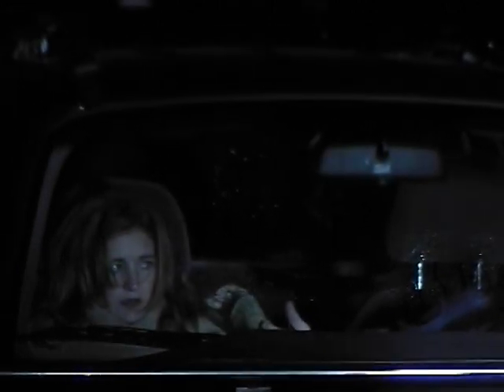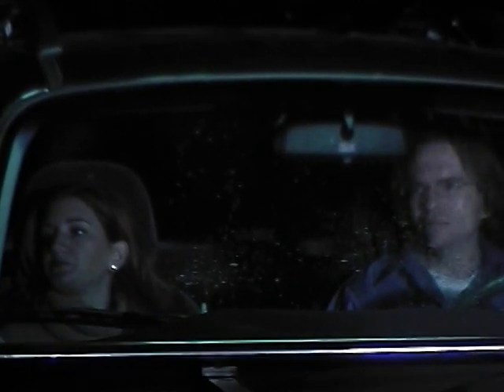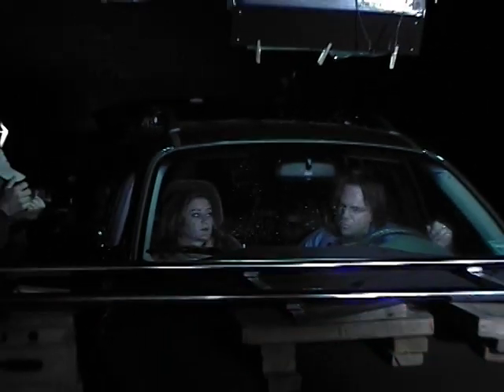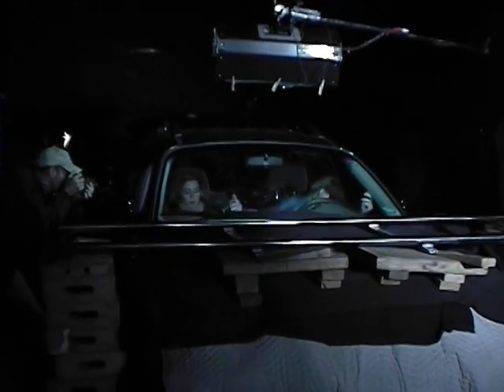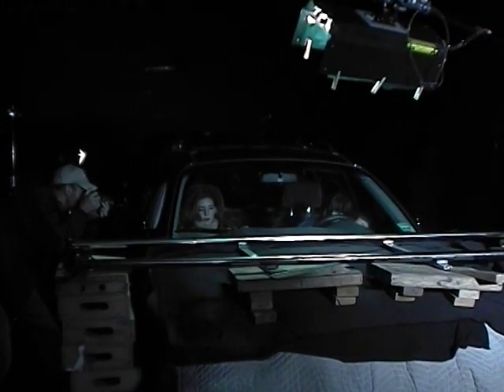Behind the scenes - Getting paid as an actor $1,000 per day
The Maine Media Summer Workshops are a well-known series of intensive, hands-on courses offered annually by the Maine Media Workshops + College in Rockport, Maine. These workshops cover a wide range of media disciplines, such as photography, filmmaking, writing, and multimedia storytelling, and are designed for both beginners and professionals looking to sharpen their skills. The summer workshops are especially popular due to the beautiful coastal Maine setting and the world-class instructors who lead them.

Key Features:
Wide Range of Disciplines:

Photography: Portrait, landscape, documentary, and fine art photography.
Filmmaking: Directing, screenwriting, cinematography, editing, and sound design.
Writing: Screenwriting, creative writing, and memoir writing.
Multimedia and New Media: Courses in multimedia storytelling, digital art, and interactive media.
Instructors:

The workshops attract experienced professionals from the media industry, including award-winning filmmakers, photographers, and writers who provide personalized guidance to students.
Hands-On Learning:

Workshops emphasize practical, hands-on learning in a collaborative environment. Participants work on real-world projects, often using the picturesque landscape of Maine as a backdrop for creative inspiration.
Duration and Structure:

Workshops typically last anywhere from one week to several weeks, depending on the course. The small class sizes ensure personalized attention and allow for deeper engagement with the material.
Networking Opportunities:

These workshops offer an excellent opportunity to meet fellow creatives, network with professionals in the industry, and potentially collaborate on future projects.
Open to All Levels:

There are courses for beginners, intermediate students, and advanced professionals, so participants can choose the level that best suits their experience and goals.
Location:

Rockport, Maine, is known for its scenic beauty, and the campus provides a serene, inspiring environment for creative work.
Popular Workshops:
Photography Masterclasses: Led by world-renowned photographers.
Documentary Filmmaking: Focus on storytelling, shooting, and editing.
Cinematography: Covering the latest in digital and film technologies.
Creative Writing Workshops: Encouraging development of personal voice and narrative skills.
Who Should Attend:
Aspiring and Professional Photographers/Filmmakers: Those looking to enhance their skills or try out a new medium.
Writers: Individuals looking to develop their storytelling techniques, whether for screenwriting, fiction, or memoir.
Media Professionals: People working in creative fields who want to refine their craft, build a portfolio, or network with others in the industry.
Benefits:
Expert Instruction: Learn directly from leaders in the field.
Networking: Meet peers and professionals who share your passion.
Portfolio Building: Hands-on experience to create real-world projects you can showcase.
Maine Media Workshops have a strong reputation for providing transformative learning experiences that not only enhance technical skills but also foster creativity and artistic vision.